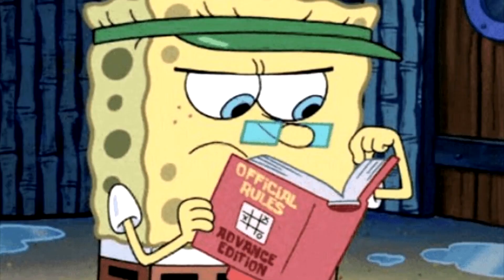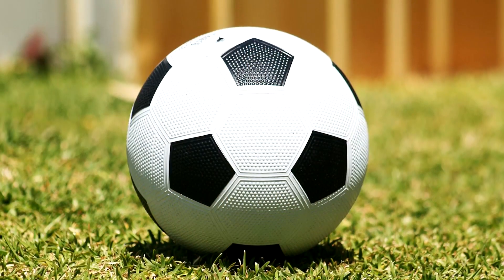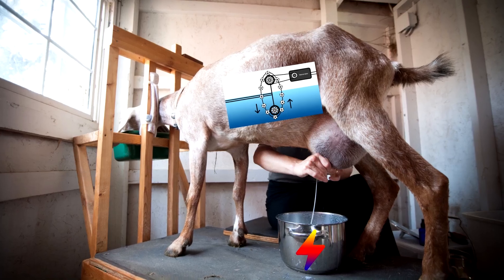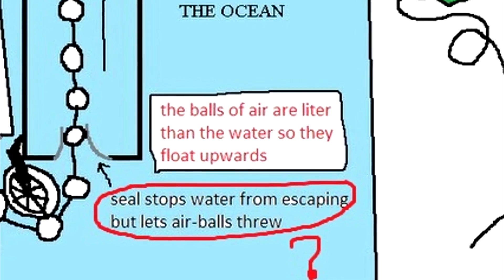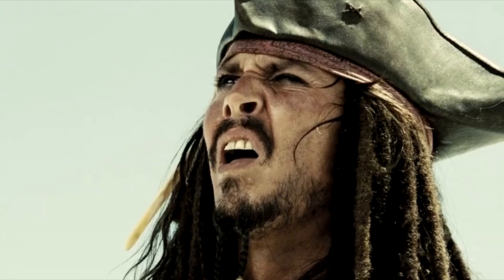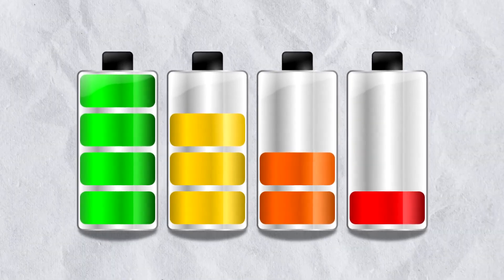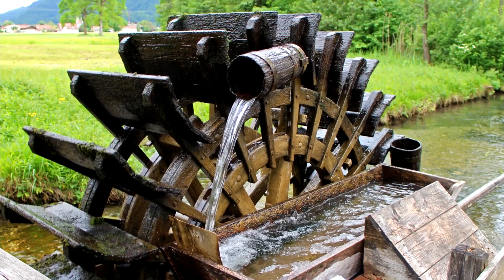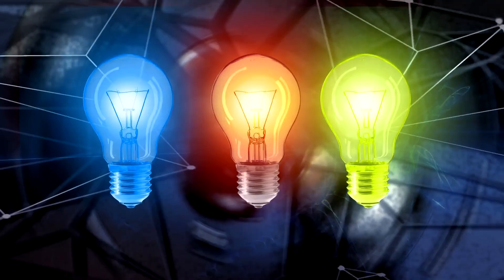why it doesn't work 16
Photo attributions:
-Hammer and Nails (1977) by Hans Godo Frabel